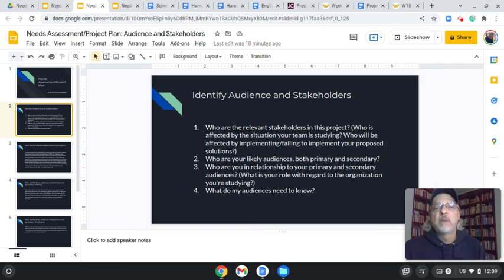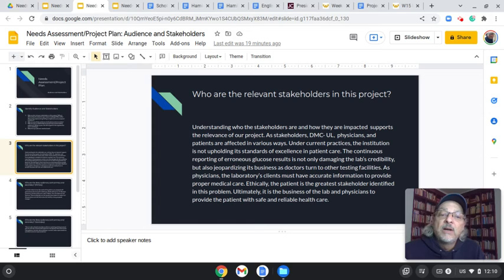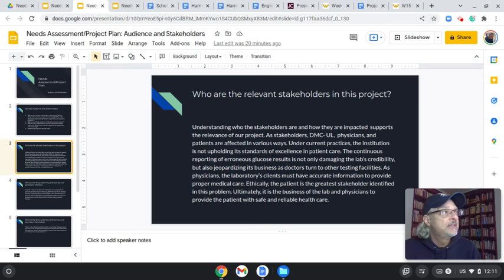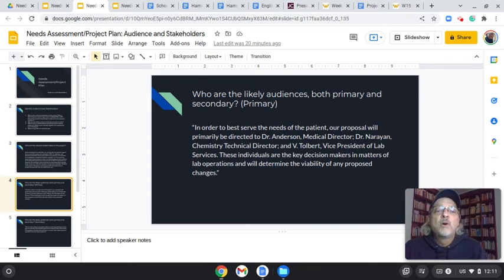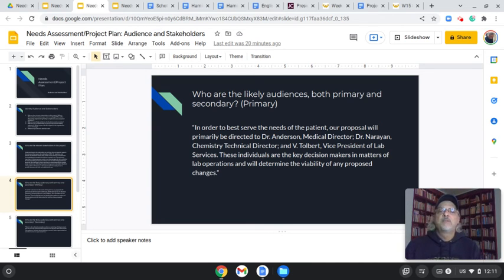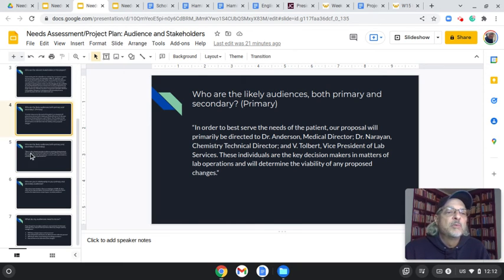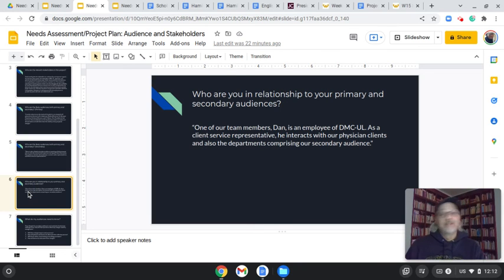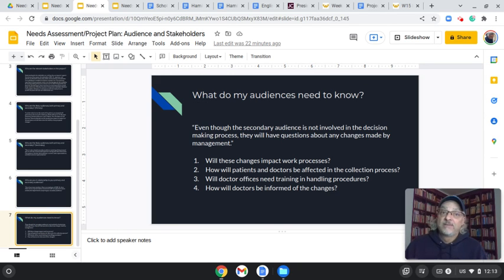Week 8 Winter 2022: "Audience and Stakeholders" Part I